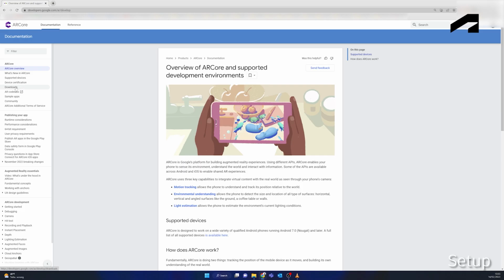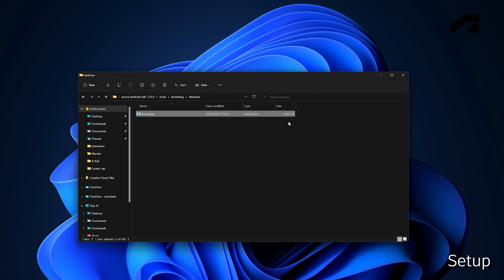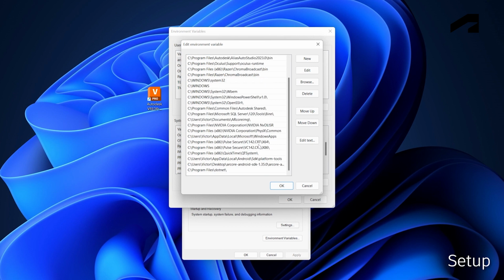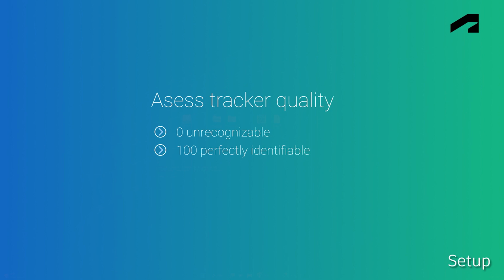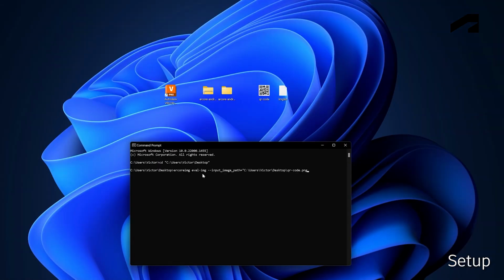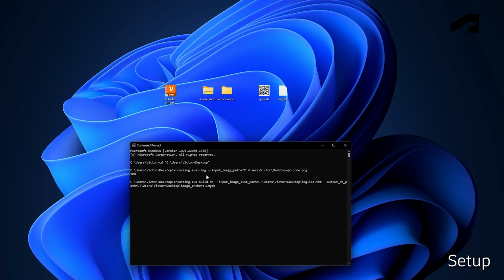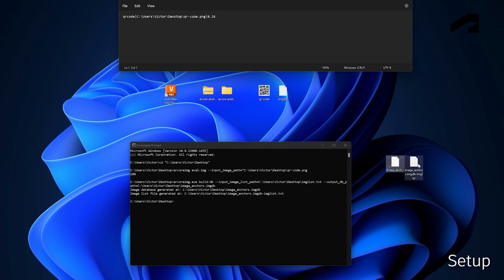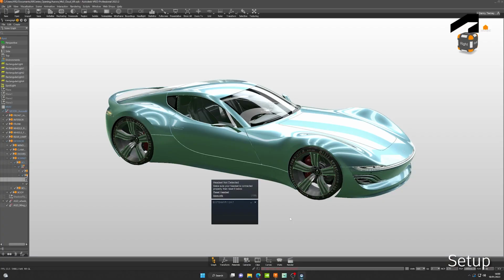Cloud XR Tutorial for VRED Part 2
In this video, you will be guided through the steps to set up QR codes with Autodesk Vred and Nvidia Cloud XR Arcore

By default, the ARCore.exe program is found in the Cloud XR folder, under: arcore-android-sdk-1.35.0.zip\arcore-android-sdk-1.35.0\tools\arcoreimg\windows
Image evaluation line: arcoreimg eval-img --input_image_path="C:\Users\Victor\Desktop\qr-code.png Image list build line: arcoreimg.exe build-db --input_image_list_path=C:\Users\Yourname\Desktop\imglist.txt --output_db_path=C:\Users\You\Desktop\image_anchors.imgdb
For this to work the .txt file has to be called imglist.txt

Note: Using Varjo markers to create a single marker suitable for Cloud XR allows us to use one single marker for both Varjo and Cloud XR devices in the same session.
Varjo devices can only use Varjo markers, while Cloud XR can use any. If you are not using Varjo devices you can use any QR code.

Video chapters:

0:00 Intro
1:56 Requirements
2:54 Limitations
3:20 Setup
6:05 Conclusions